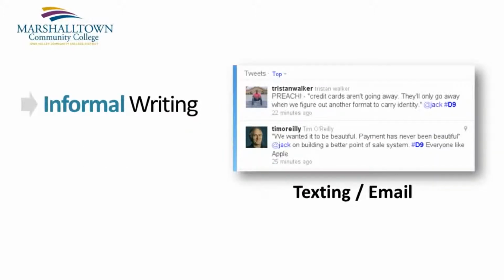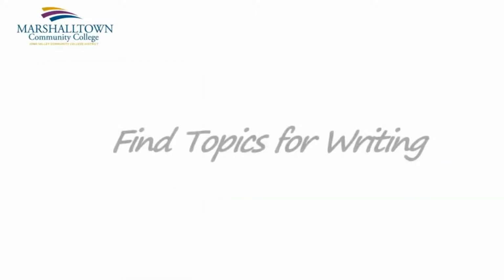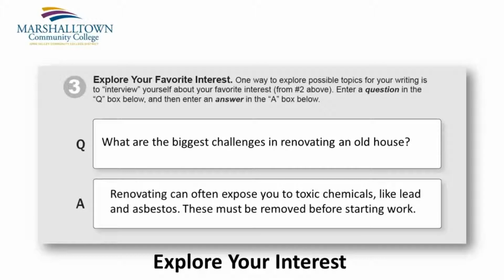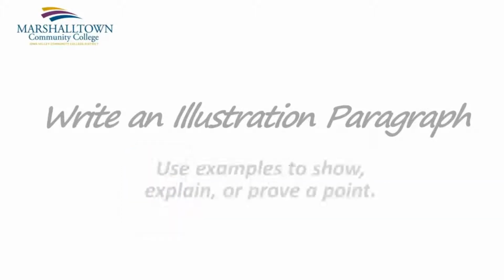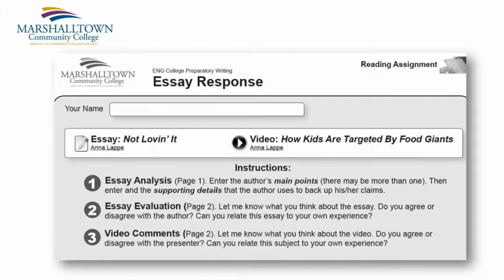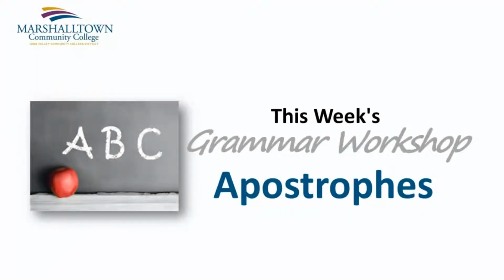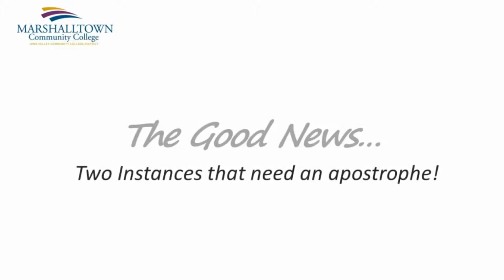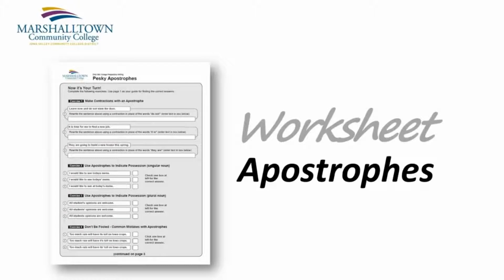Module 02: Getting Ready to Write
ENG College Preparatory Writing